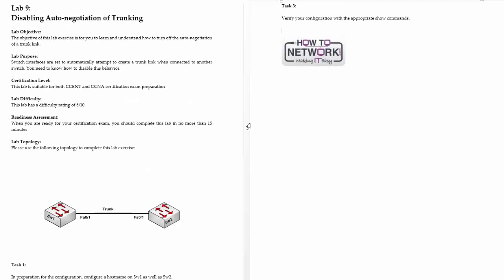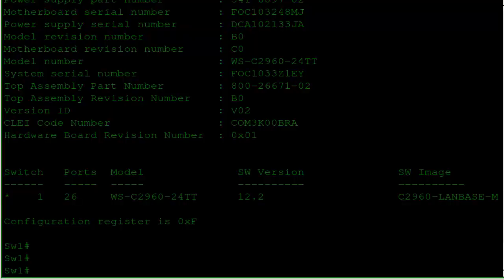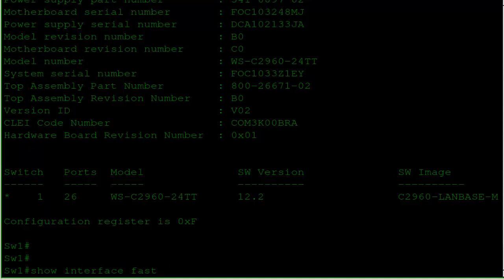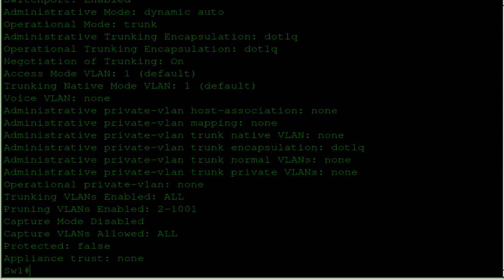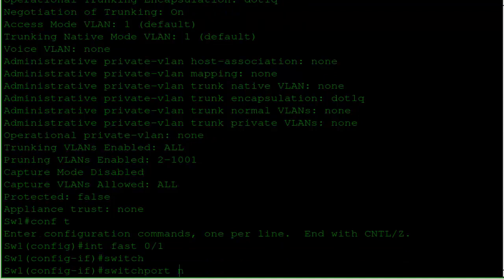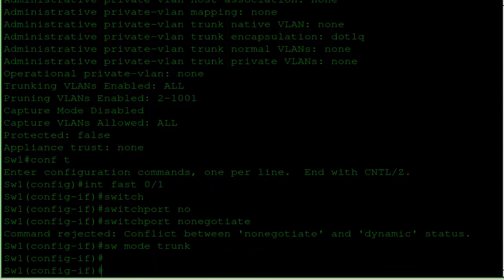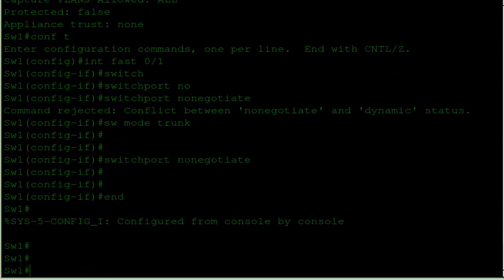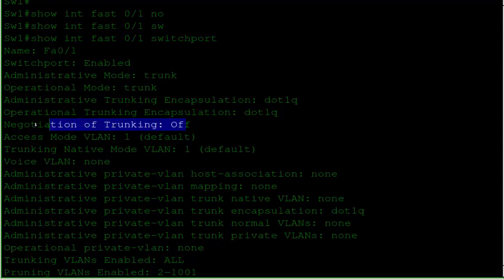CISCO TUTORIAL- Disabling Auto negotiation of Trunking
Learn all the concepts and applications of CISCO and CCNA  Disabling Auto negotiation of Trunking